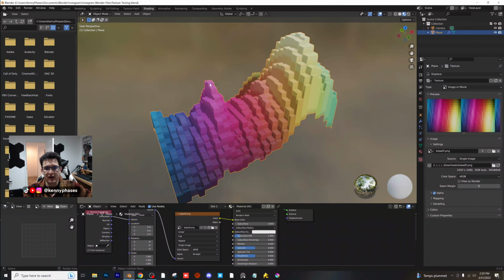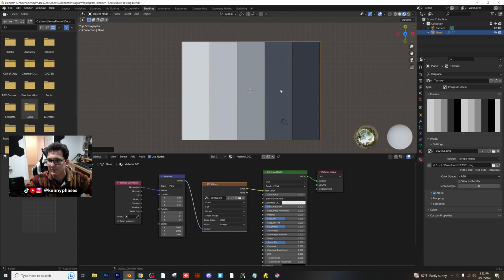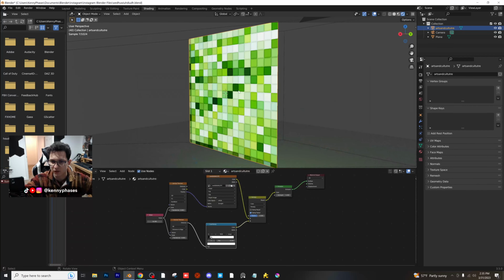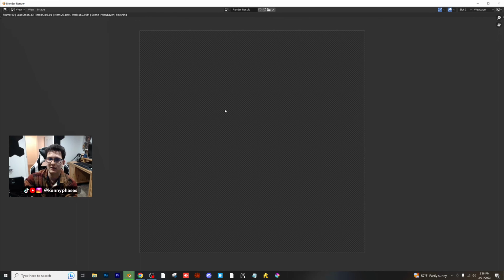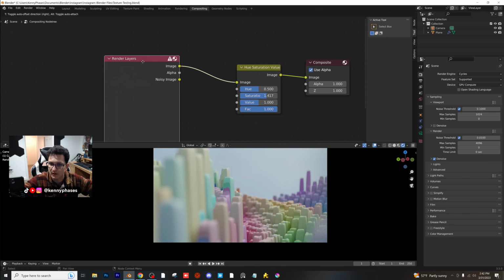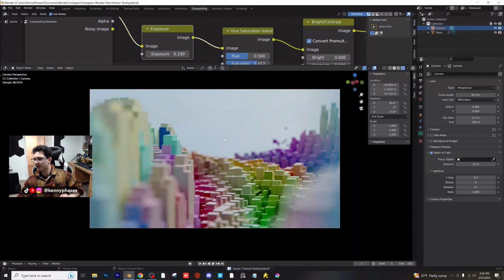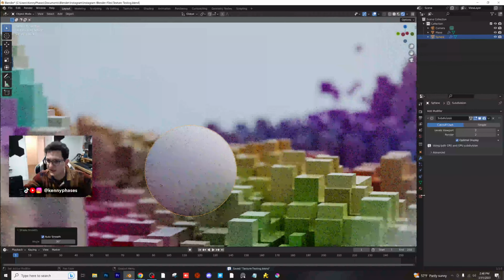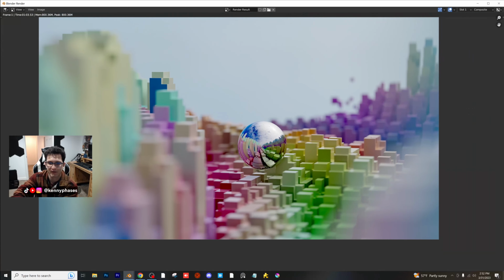PIXEL VALLEY in Blender 3D!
Create an amazing Pixel Valley Landscape Environment in Blender 3D!